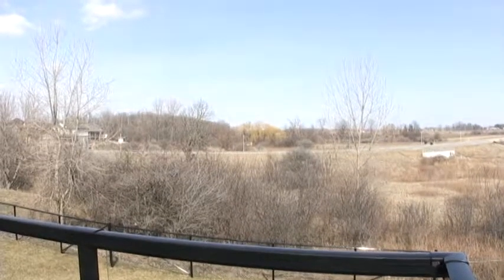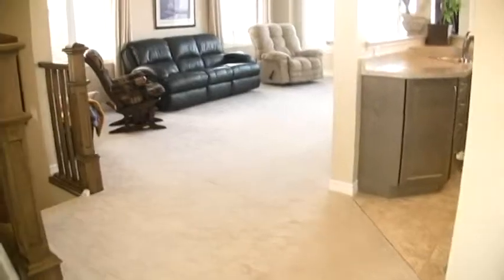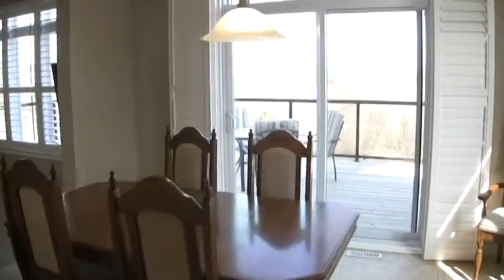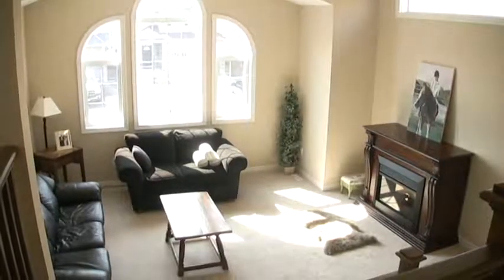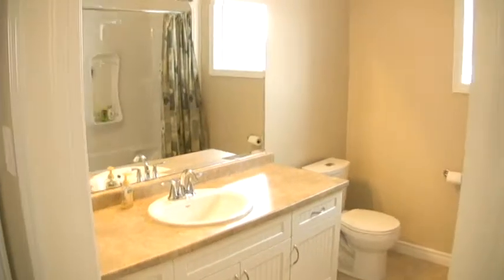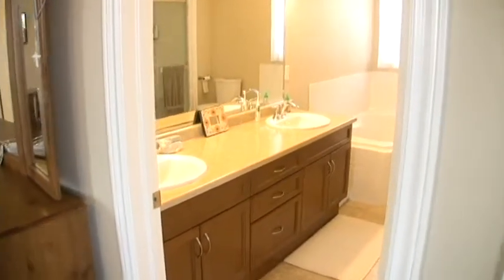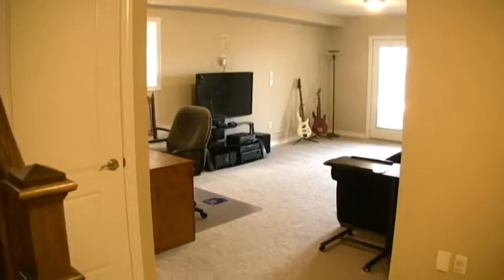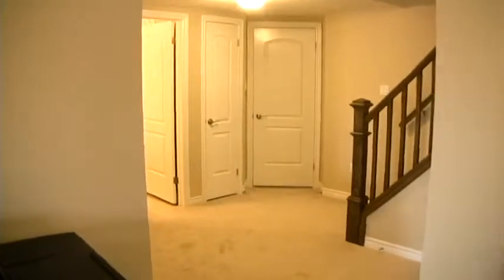SOLD ! London Ontario Real Estate: Stoney Creek London, 1441 Devos Drive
Call Steve Wiggett direct t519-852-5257 Stoney Creek London Ontario. Welcome to London Ontario real estate's 1441 Devos Drive! Premium location-just what you want when buying real estate. Enjoy peace, serenity and a stunning view as you relax on the 28x12 sundeck, complete with tempered glass panels, overlooking the expansive greenspace and meandering stream. This is truly a wonderful location. This almost 2 year old Rembrandt Evergreen model was built for the builders daughter and is full of upgrades and quality construction. Certified as Energy Star this home boasts 9 foot ceilings on the main, all main floor windows have transoms, most windows in the house have been enlarged and all have UVA/UVB tint. There`s also California shutters, upgraded underpad, 4 dual flush efficient toilets, a fully finished walkout lower, upgraded lighting and an open concept, bright design. Be quick...this is one of Stoneycreek`s finest.